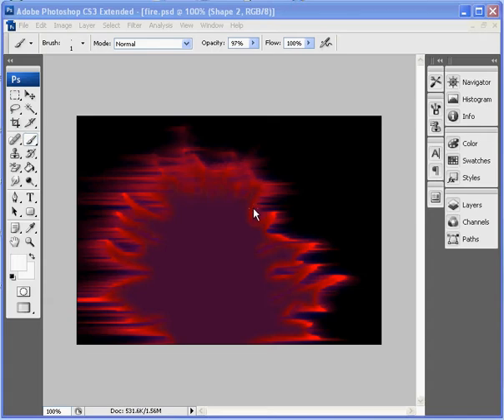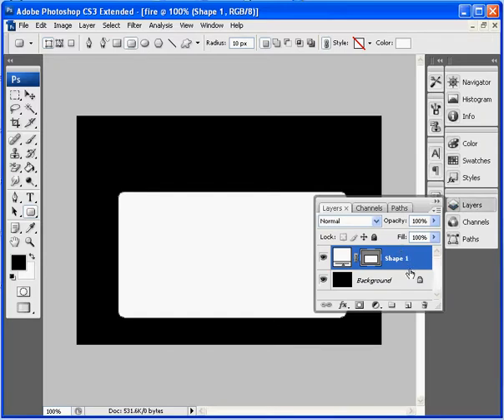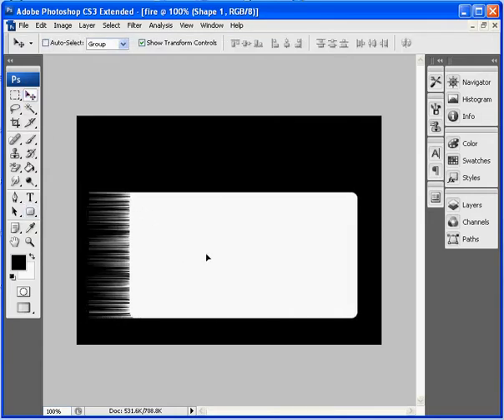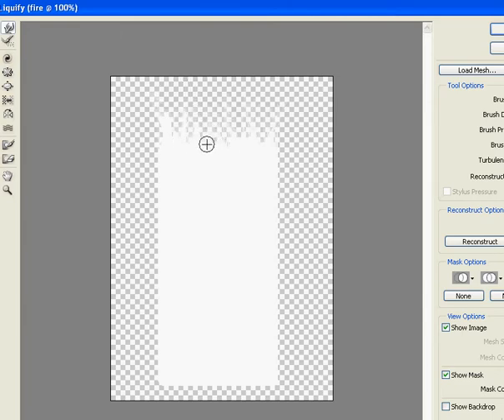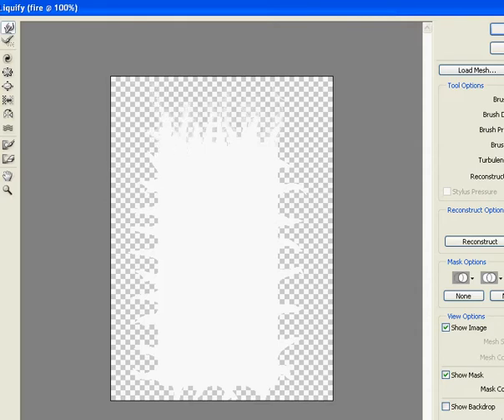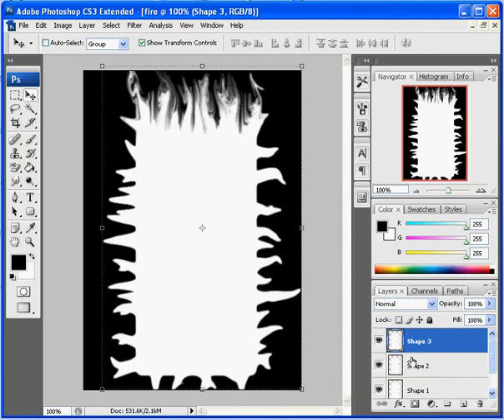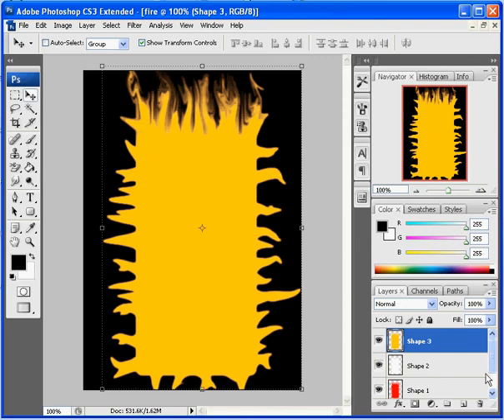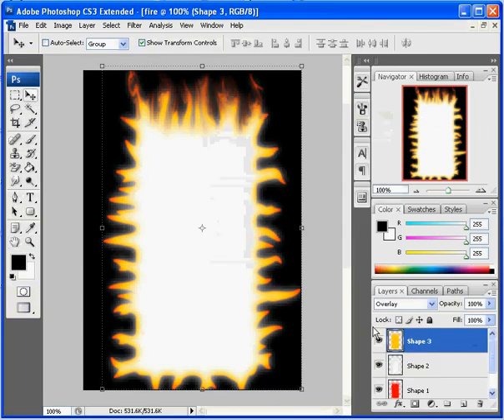Photoshop CS3 - Fire.avi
This video will demonstrate how to create fire using Photoshop CS3.  It will lay out how to use different filters and adjust the hue/saturation to achieve this effect.